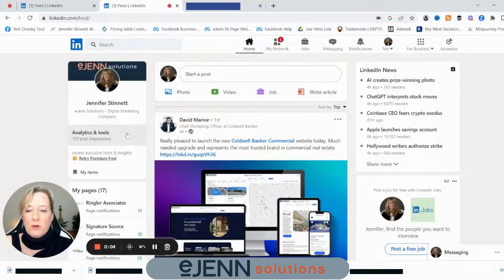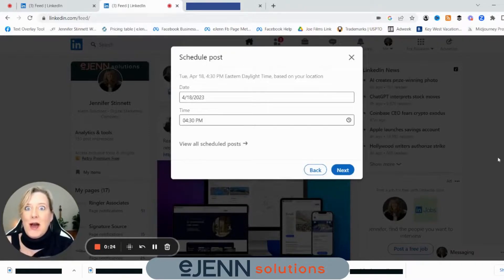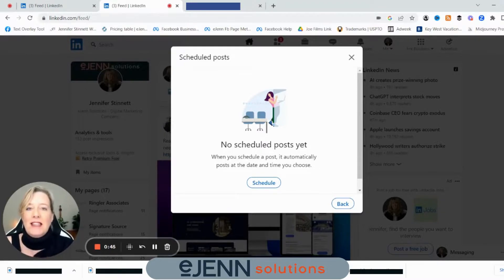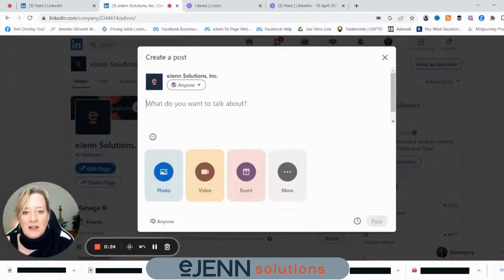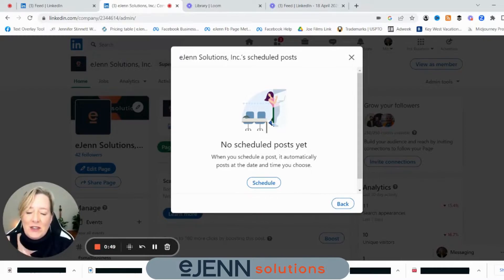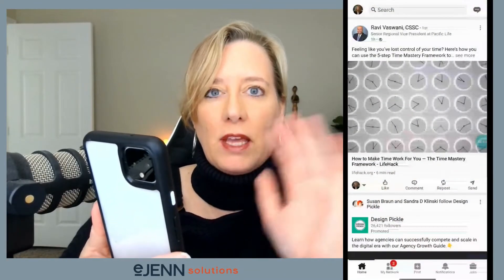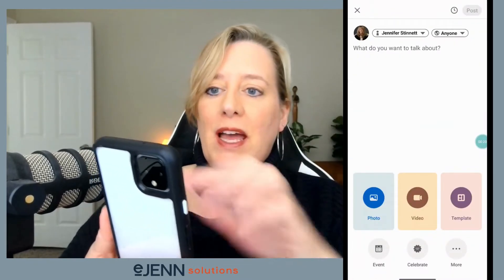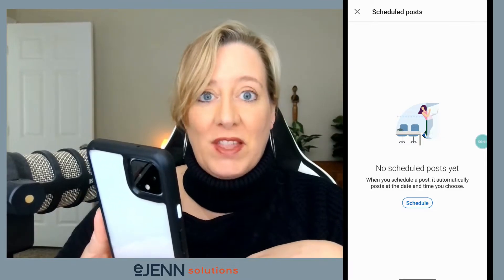How to FIND Your Scheduled Posts on LinkedIn (Profile AND Company Pages)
In this video, we're going to show you how to find your scheduled posts on LinkedIn. This will help you stay on top of your networking and professional development goals!

You can find your scheduled posts on both your profile and company pages. We'll even show you how to see your scheduled posts on LinkedIn's app. We provide both iPhone and android versions of where to find your LinkedIn scheduled posts for you!

Join our Monthly 3 Social Media tips to help your business social media by signing up ( Never spam or sell our list - 1 Newsletter a month)

⏱️⏱️ Time Stamps ⏱️⏱️ So You Can Click and Listen to the Parts You Want!

0:00 Intro
0:35 How to find scheduled Linkedin posts in your personal profile - desktop
1:27 How to find scheduled LinkedIn Posts on your Company Page - Desktop
2:32 How to find scheduled Posts on LinkedIn Profile - mobile app Android
3:18 How to find scheduled posts on your LinkedIn Company Page - mobile app Android
4:18 iPhone how to find scheduled posts on your LinkedIn company page - iOS
5:47 Do You Like the End Credit Music? Music by SPLASHER! Titled: We All Bleed the Same, Son

Background main video music by BAEGEL, JOBII Titled: Egg Rollz

⭐️ Find Budget Friendly Programs to Help Your Online Business with AppSumo